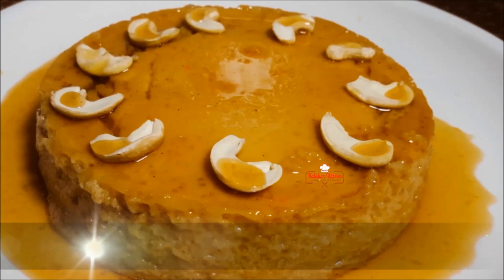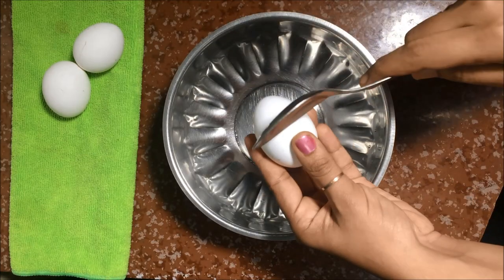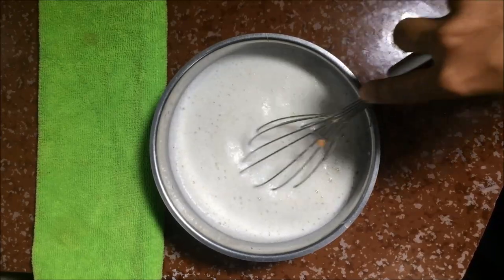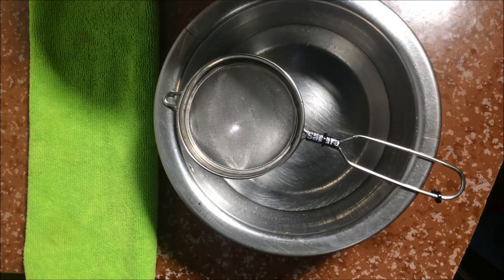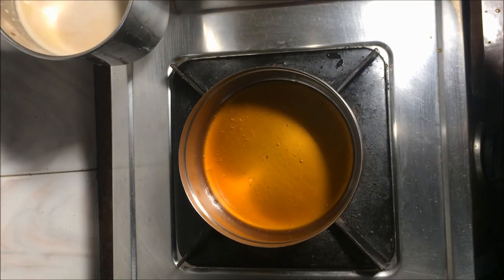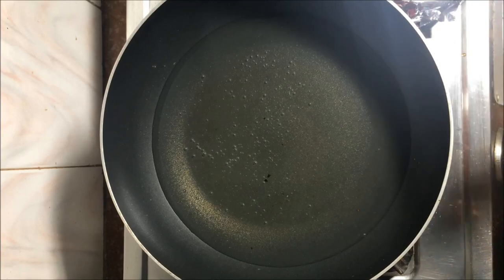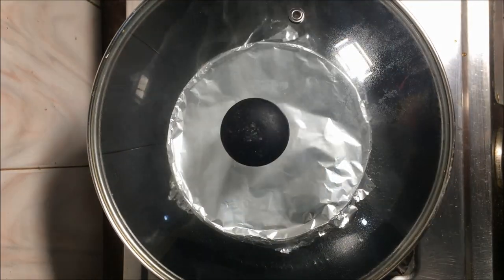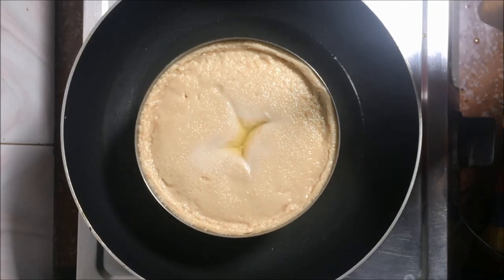ശ്രീലങ്കൻ സ്പെഷ്യൽ പുഡ്ഡിംഗ് തയ്യാറാക്കാം എളുപ്പത്തിൽ | Wattalappam | Vattalappam Recipe/Neethus#110